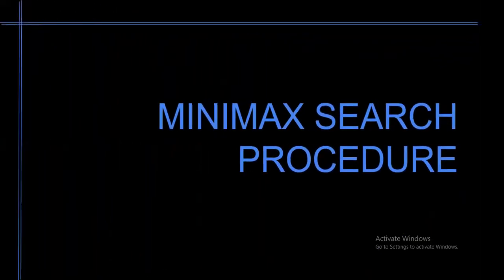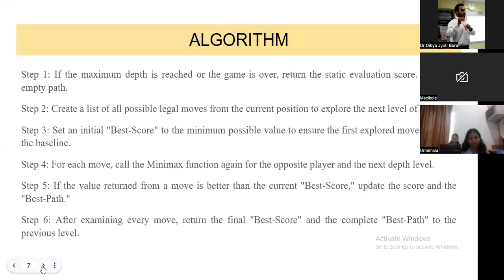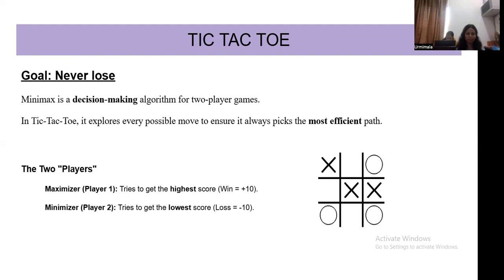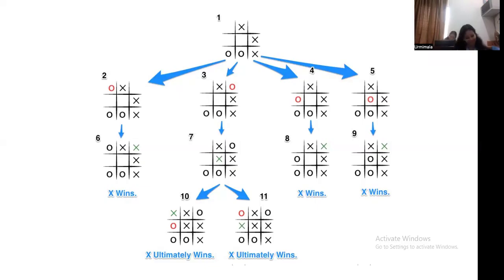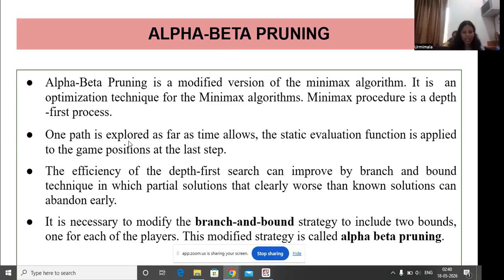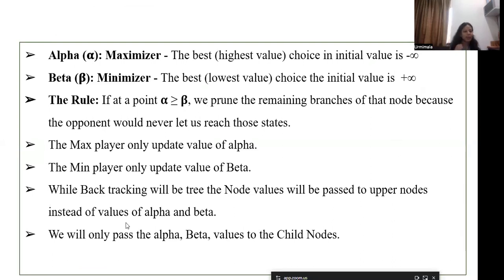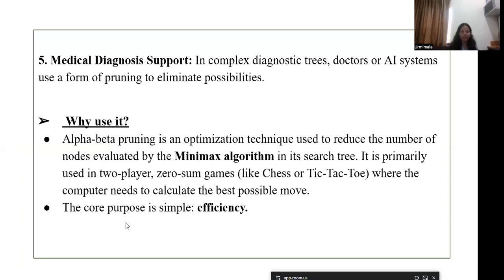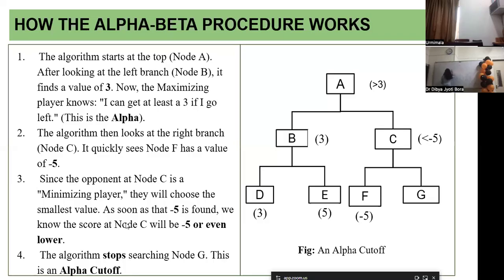Mini Max Algorithm in Artificial Intelligence | Alpha Beta Prunning with Examples